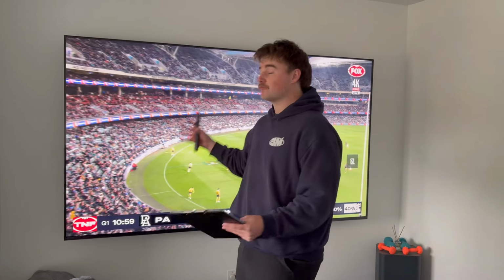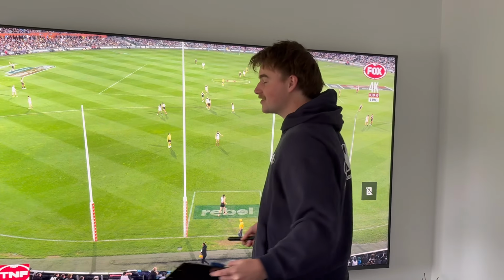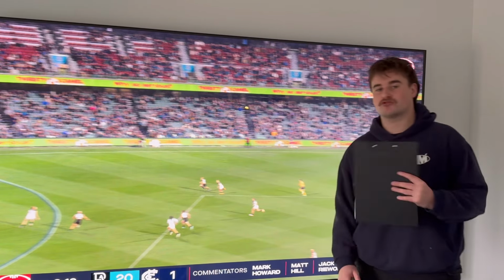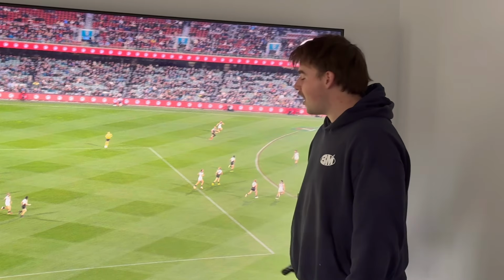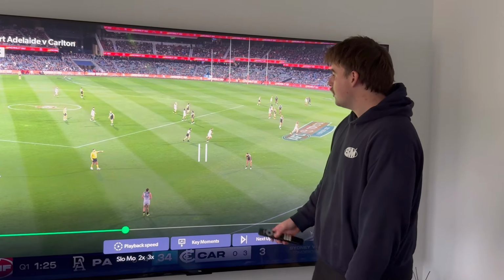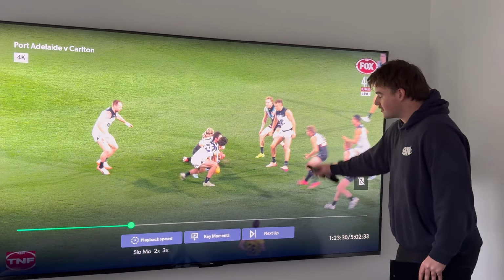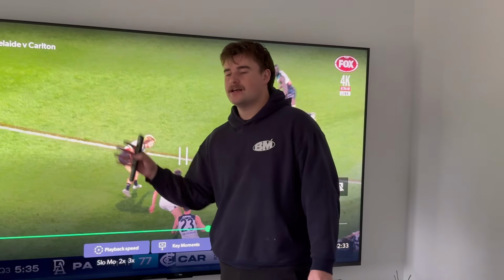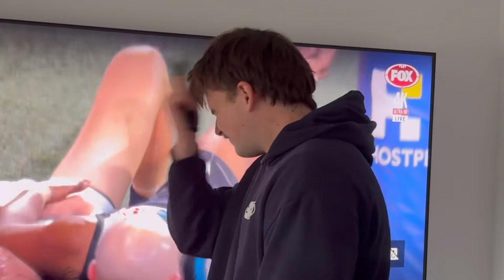The WORST LOSS Carlton has had… and why it happened (Port Adelaide v Carlton AFL round 16)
Full breakdown on why Carlton’s loss to Port Adelaide was so poor. Plenty of questions need to be asked.